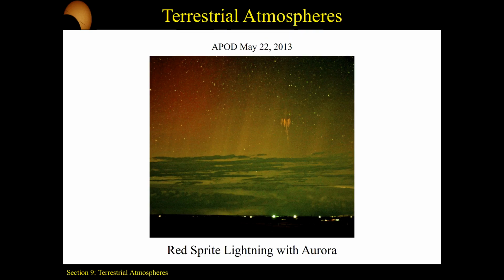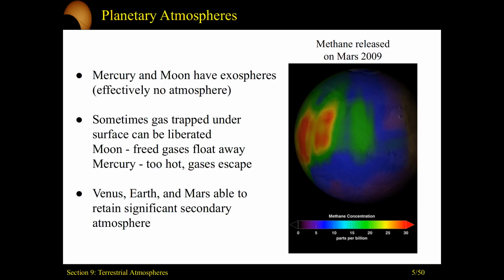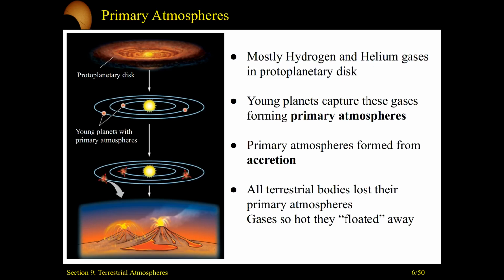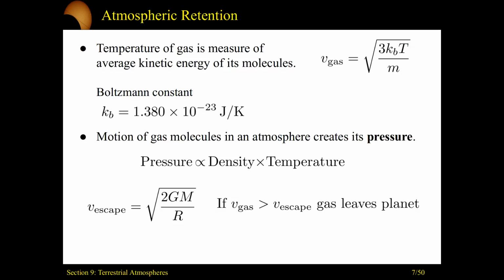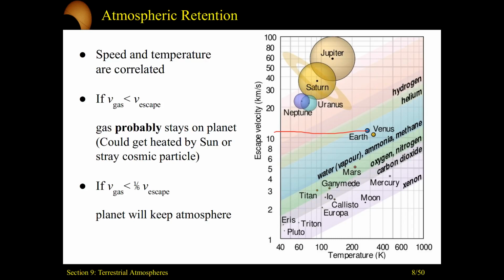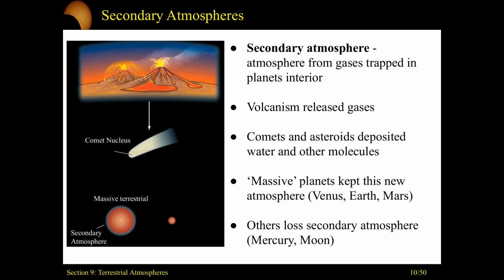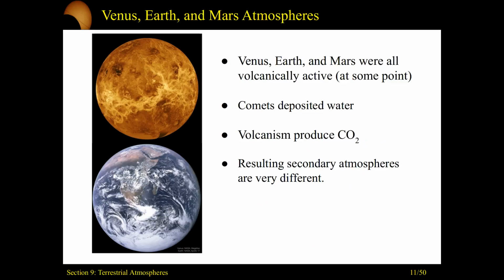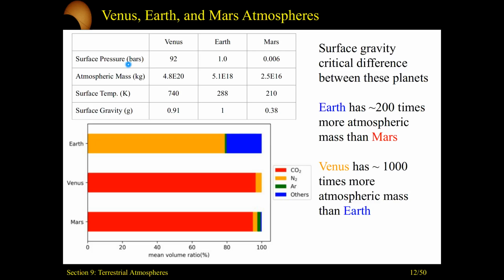09 Terrestrial Atmospheres Part 1 Primary Secondary Atmos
09 Terrestrial Atmospheres Part 1 Primary Secondary Atmos